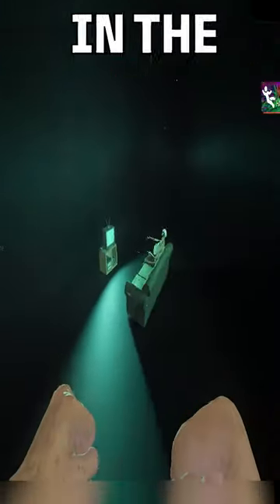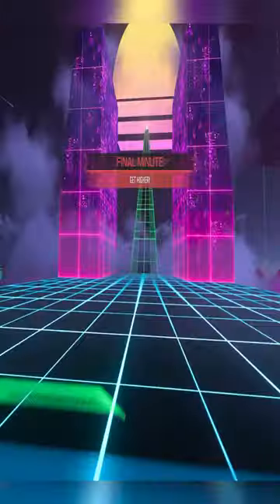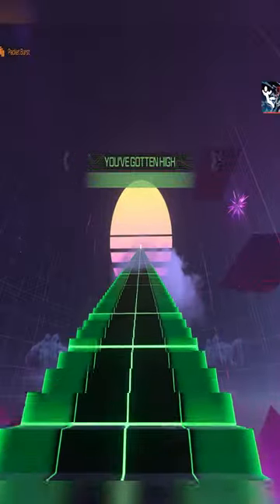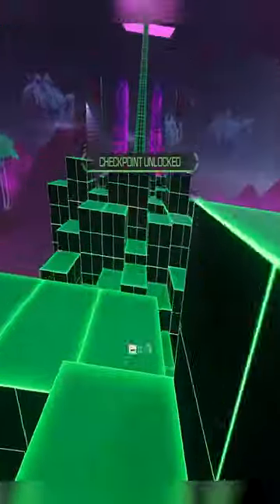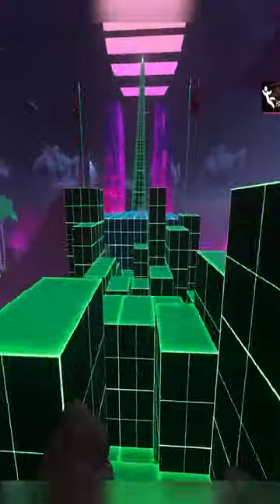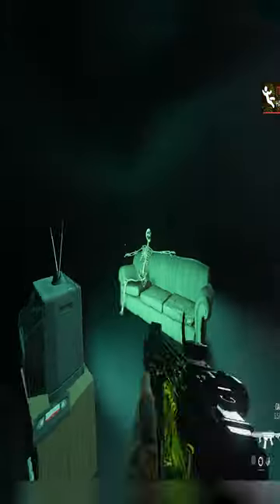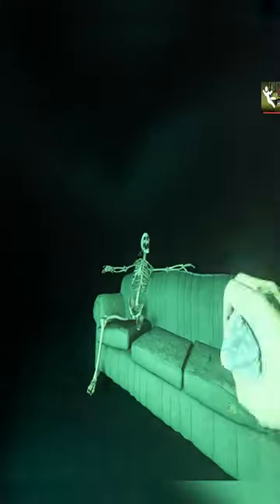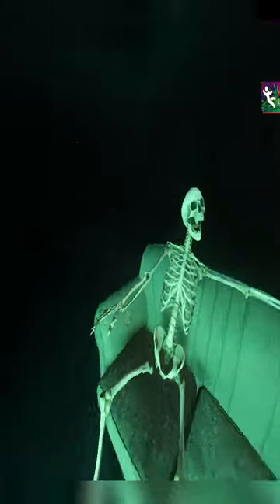*SECRET ROOM* In 'GET HIGH" LTM (Modern Warfare 3 High Trip Event)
We look at the secret room in the 'GET HIGH' LTM for MW3's High Trip Event.

✅LINKS✅
👕MERCH 👕

Main Monitor
2nd Monitor
Monitor Stand